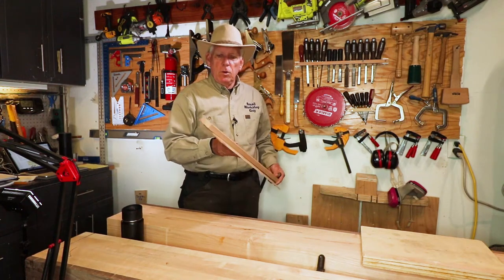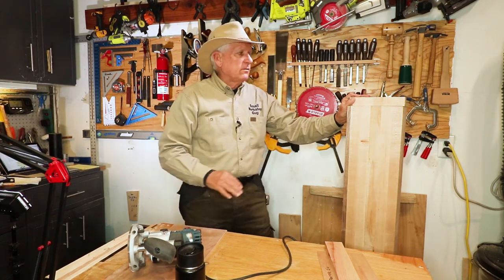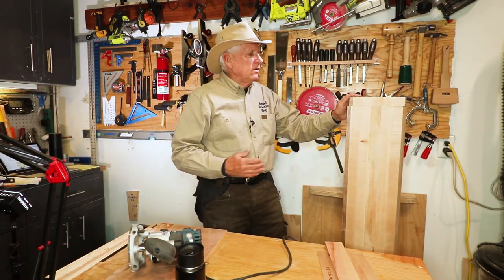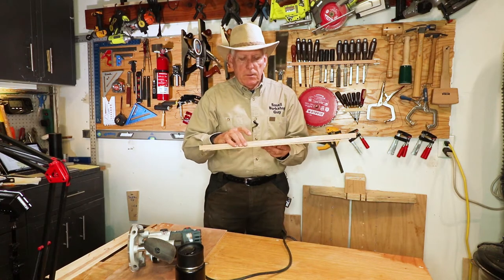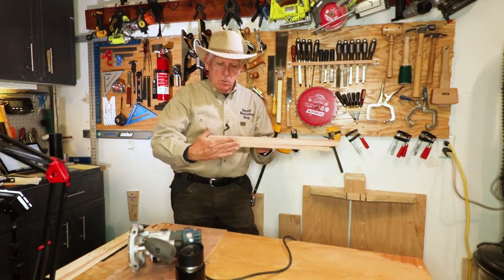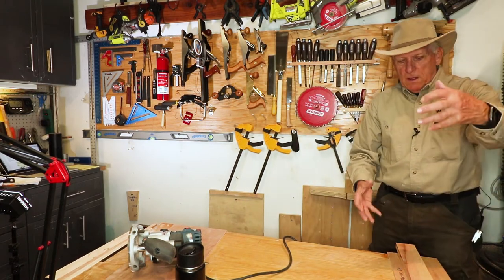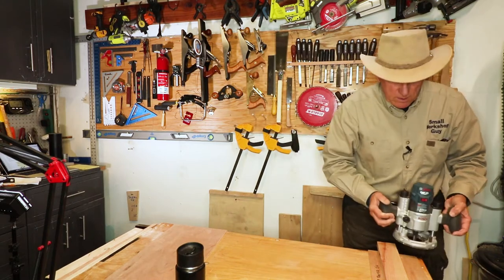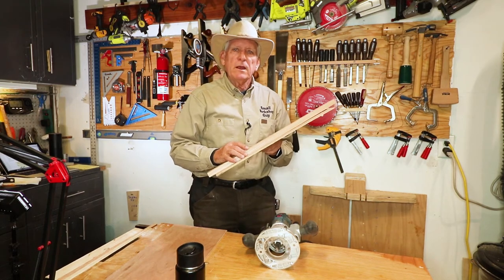Router Guide Rail - A Simple Jig Every New Woodworker Should Have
There are many useful jigs you can make for your handheld router and this is perhaps one of the easiest ones and a quick one to make.  It will be for a specific router and allow you to clamp the rail to your desired cut line  and rout away!